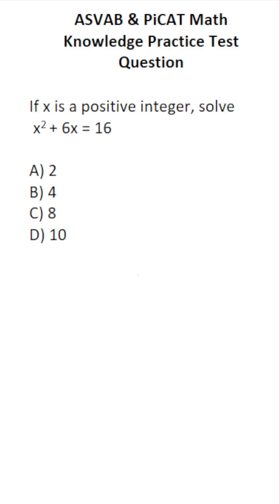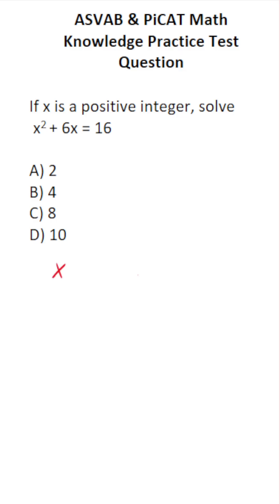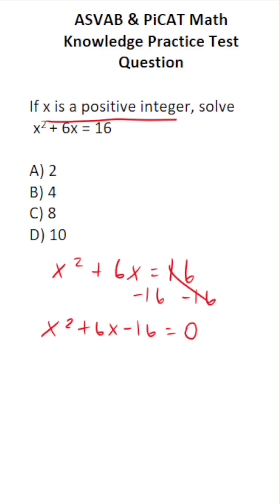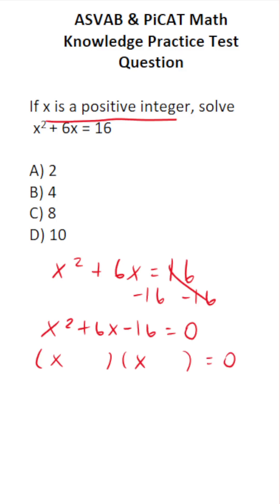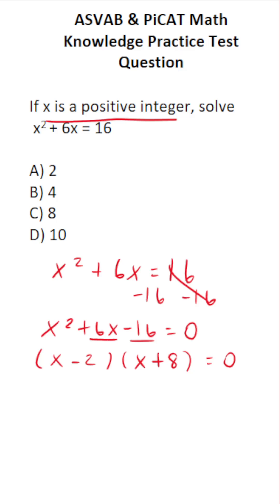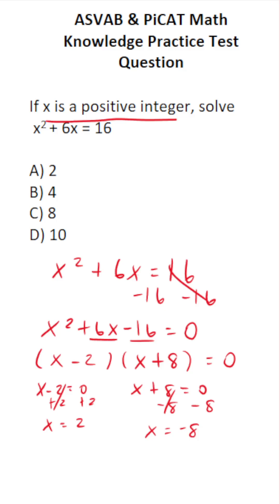Solving Equations via Factoring: ASVAB/PiCAT Math Knowledge Practice Test Question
​​​​​In this video, Grammar Hero works out a practice test question that requires you to solve an equation by first factoring. This question should closely mirror what you should expect to see in the Mathematics Knowledge (MK) subtest of  the  Armed Services Vocational Aptitude Battery (ASVAB) as well as the Pre-screening internet-delivered Computer Adaptive Test (PiCAT).